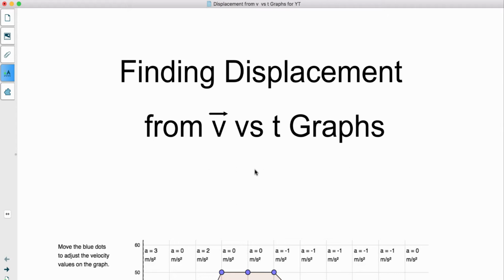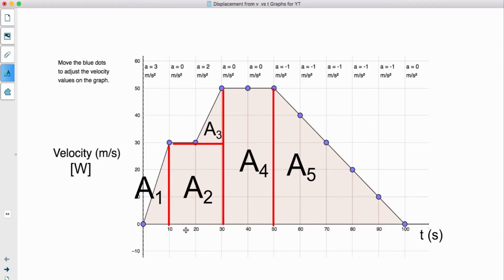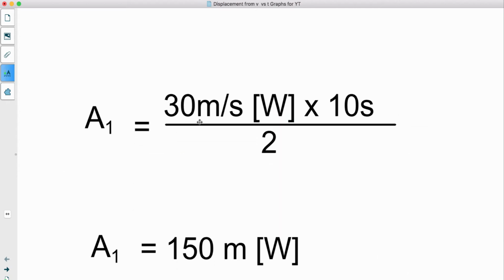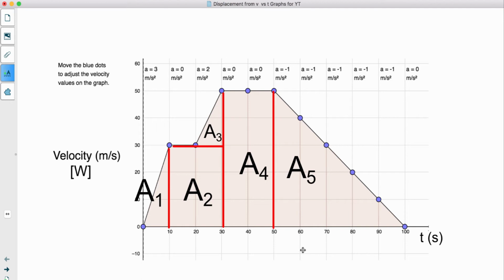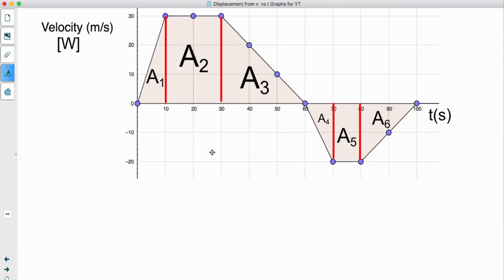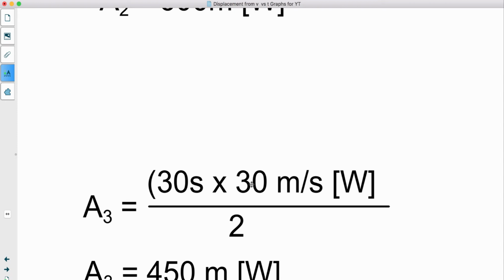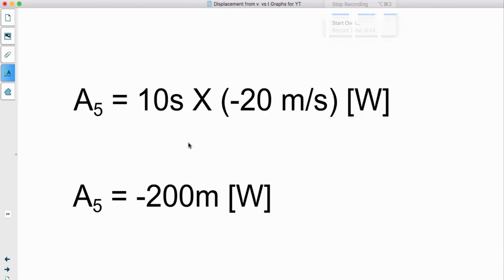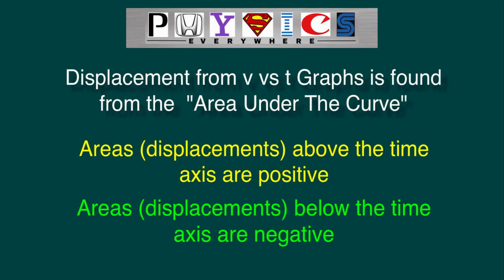Displacement From v vs t Graphs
How to find the Displacement from a velocity vs time graph. Step by step instructions showing how to find the area (displacement) for various shaped graphs.